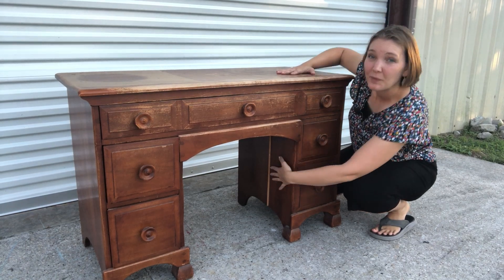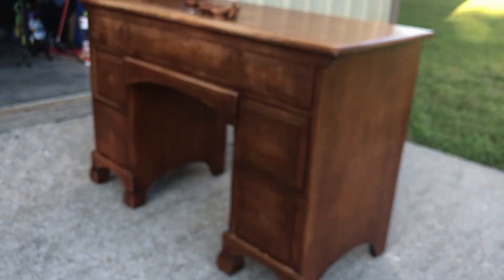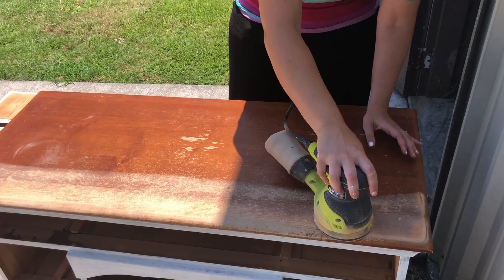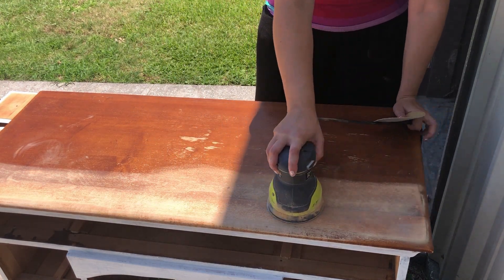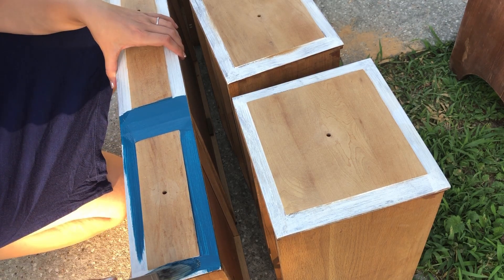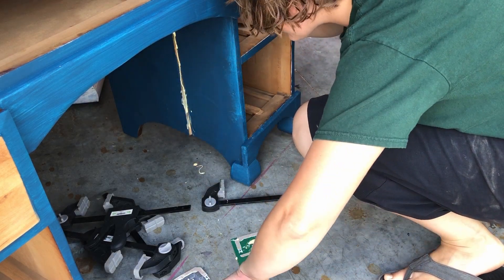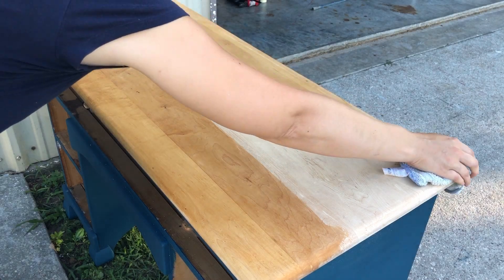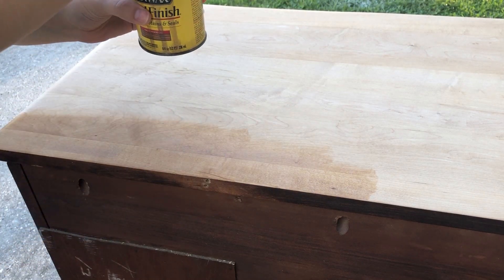Vintage Wood Desk Makeover | Painting and Staining a Desk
This vintage all wood desk needs a makeover! So we're going to be painting AND staining some of that wood to make this desk into something new again! We also have a large crack to repair...so we better get started!

►► PRODUCTS USED IN TODAY’S VIDEO:
* Super Clean Cleaner (watered down 3:1)
* Custom Pink paint mix- starting with “Cobalt” by Dixie Belle
* Clear Coat topcoat by Country Chic
* Fruitwood Stain by Minwax
* Brushes by Zibra (Some Available at Home Depot)
►►MY FAVORITE TOOLS:
*Electric Screw Driver